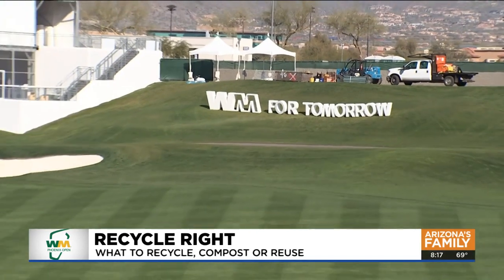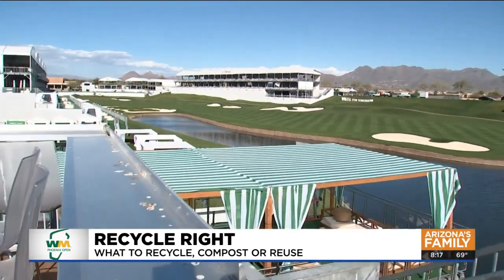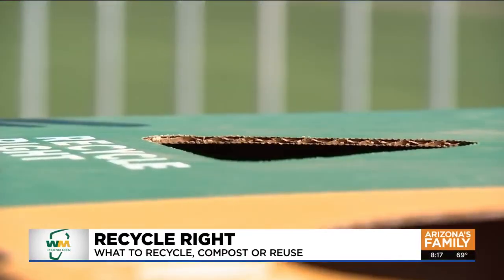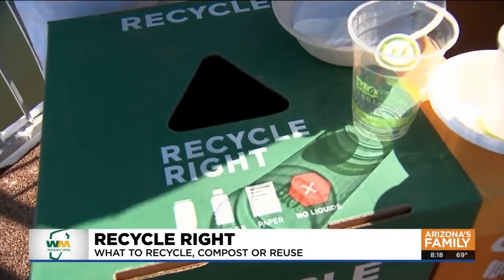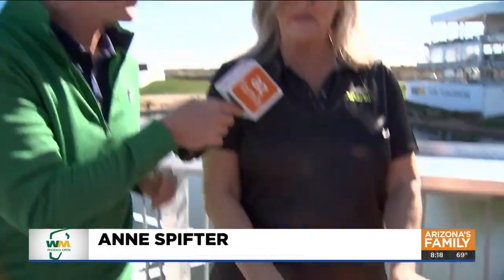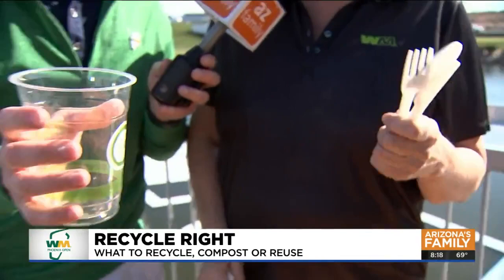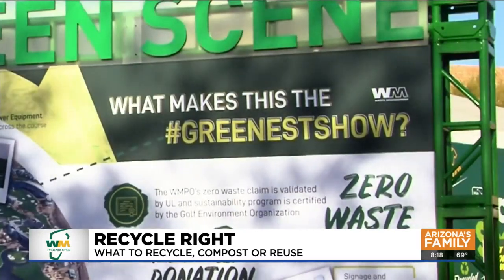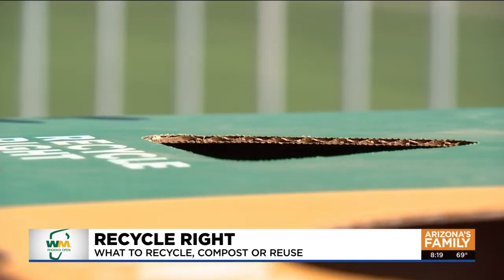What to recycle, compost or reuse at WM Phoenix Open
According to WM, in 2021, even with limited crowds, 100 tons of product were recycled. And since 2013, over 2,800 tons have been put into the recycle loop.